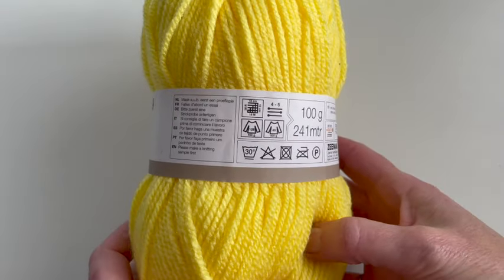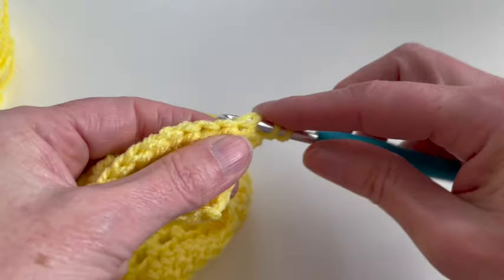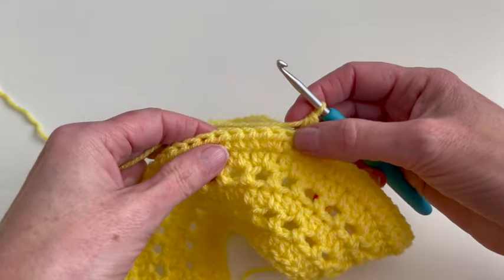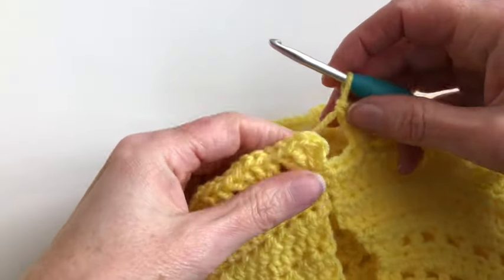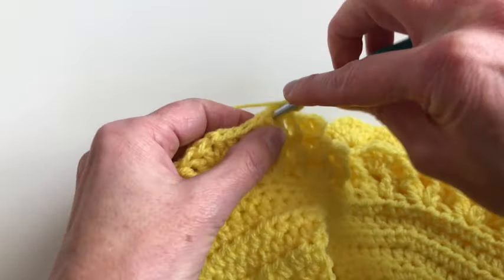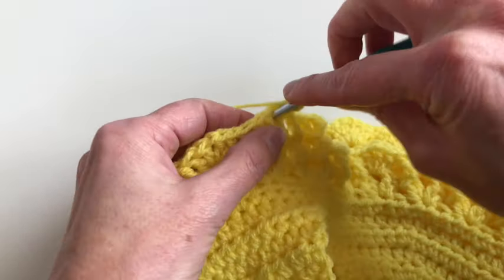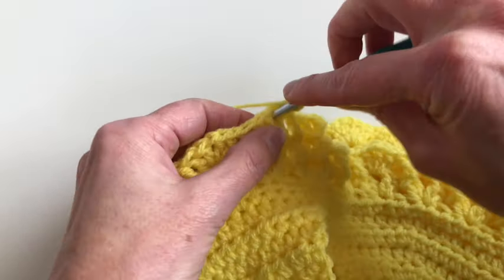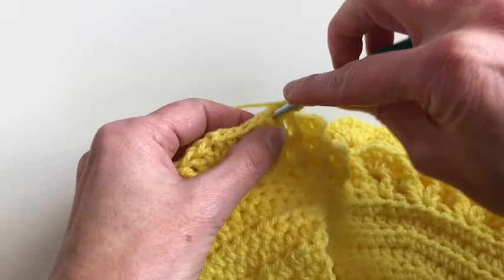Crochet baby dress Lauren | app. 6 - 12 months | beginner crochet | how to crochet | babydress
How to crochet a baby dress, easy crochet, beginner friendly

Material:
Hook: 4,5 mm / G
Purchase the hook
Yarn: Aran (medium 10 ply)

Finished size: app. 6 - 12 months